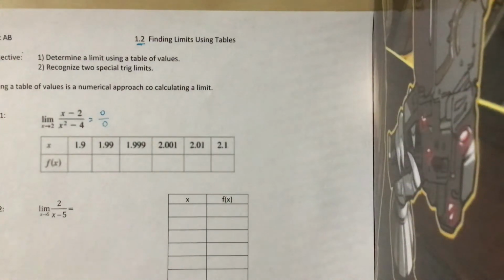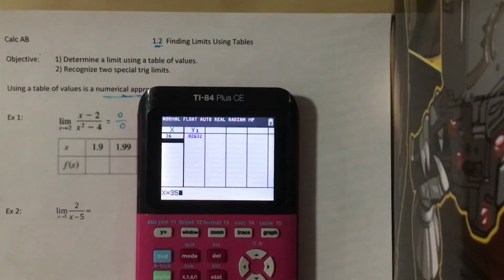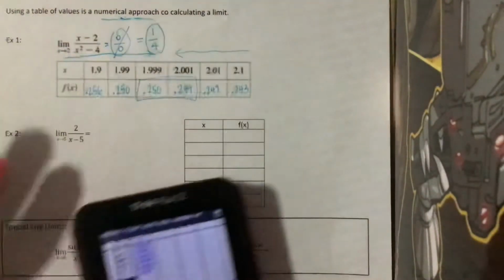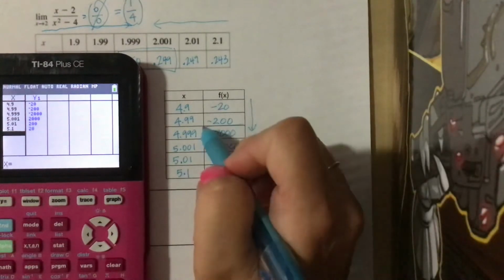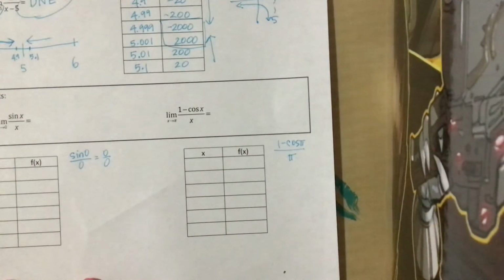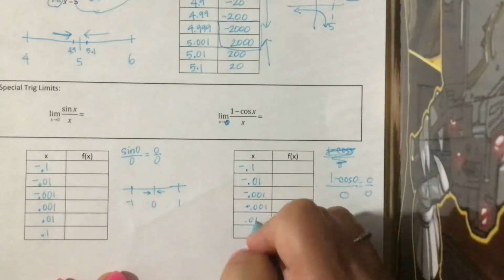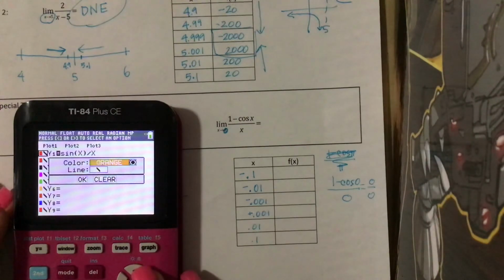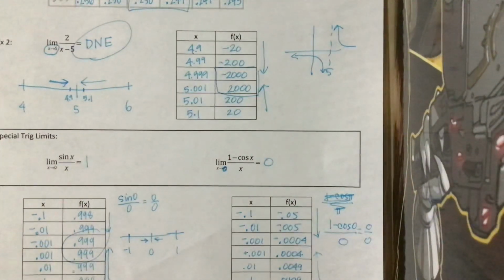1.2 Limits via Tables